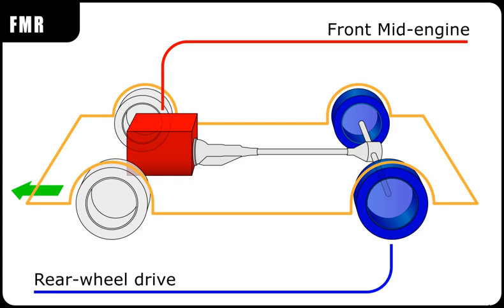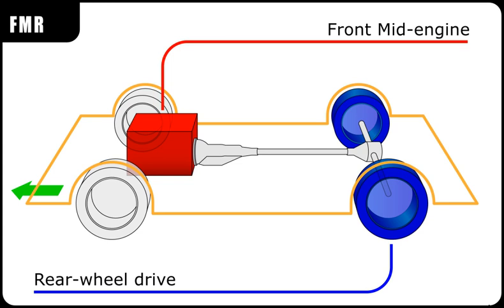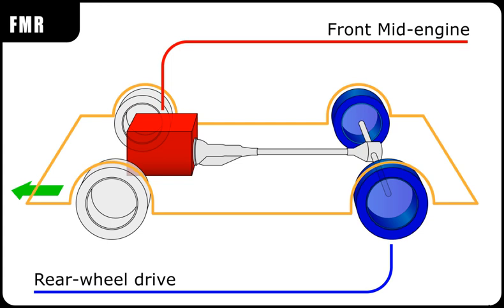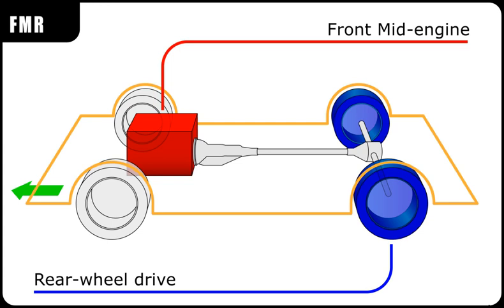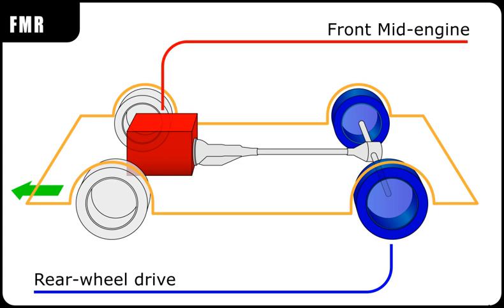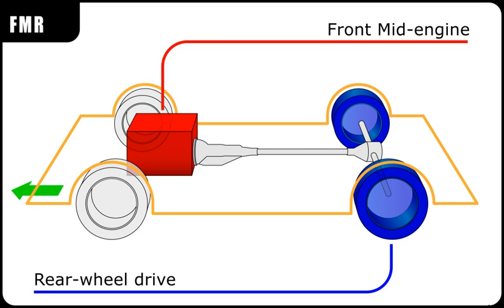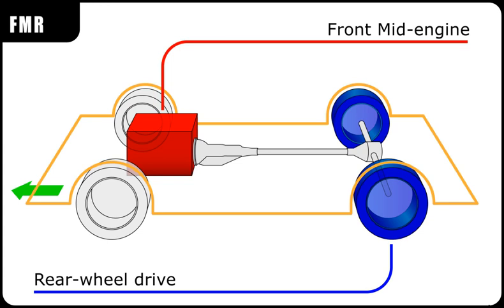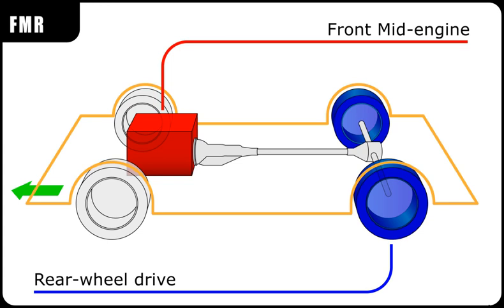Mid-engine design | Wikipedia audio article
00:00:08 1 History
00:00:38 2 Benefits
00:03:09 3 Drawbacks
00:05:26 4 Variations
00:07:29 5 Examples
00:07:39 5.1 FMR layout – iFront Mid-engine / Rear-wheel drive/i
00:09:30 5.2 FM4 layout – iFront Mid-engine / Four-wheel drive/i
00:10:25 5.3 RMR layout – iRear Mid-engine / Rear-wheel drive/i
00:12:45 5.4 M4 layout – iRear Mid-engine / Four-wheel drive/i
00:14:02 5.5 MF layout – iMid-engine / Front-wheel drive/i

- Socrates

SUMMARY
A mid-engine layout describes the placement of an automobile engine between the rear and front axles